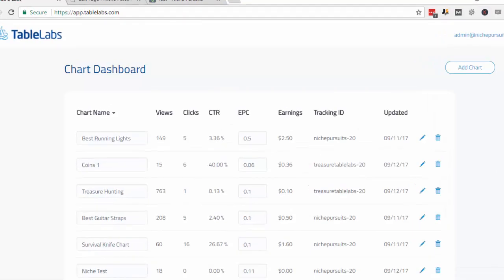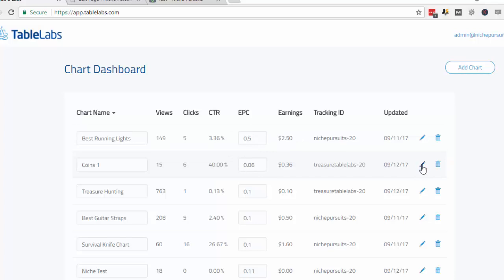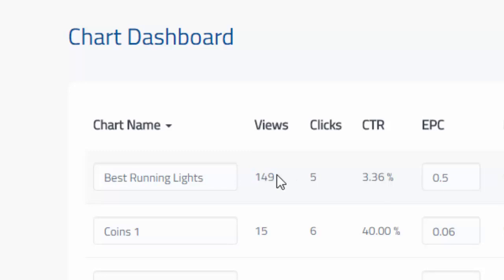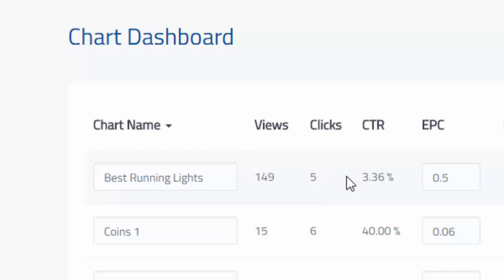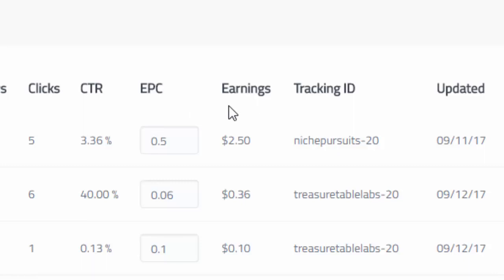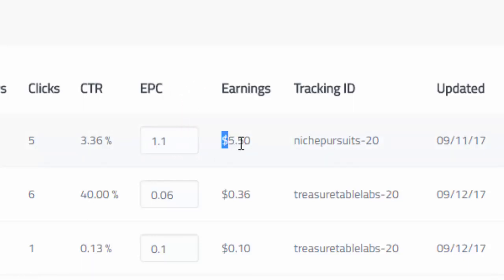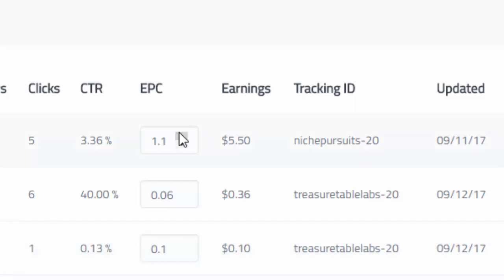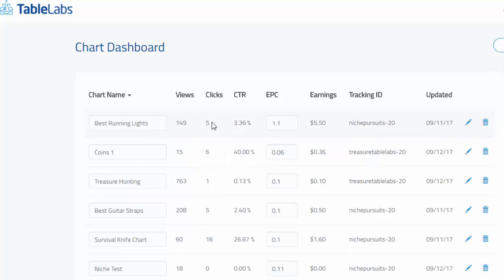Table Labs Tutorial: How to Read the Chart Dashboard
Create a stunning Amazon product comparison table in minutes with TableLabs. WordPress compatible & Amazon compliant.

Check pricing options at TableLabs.com